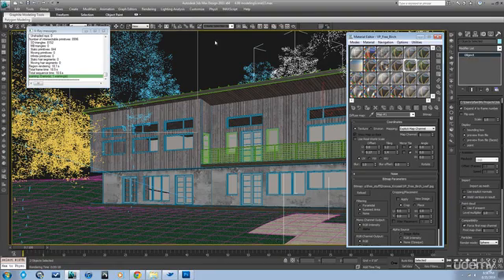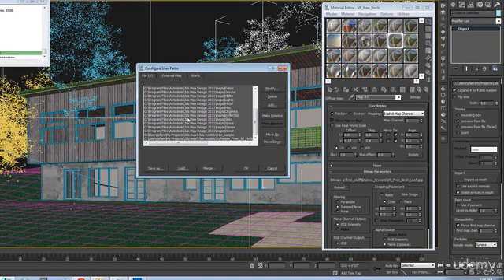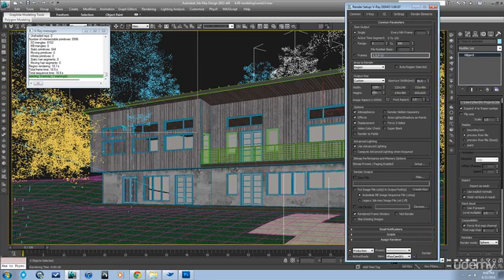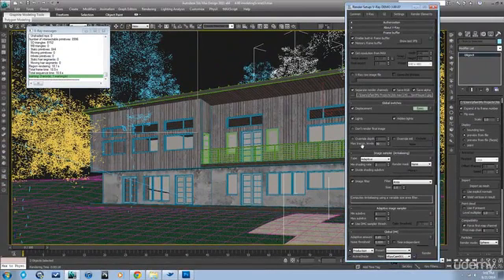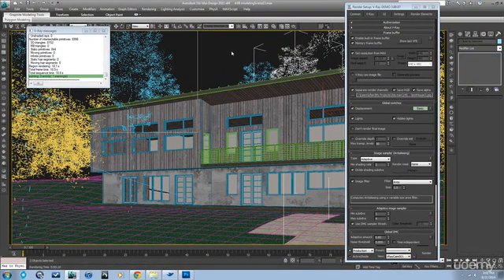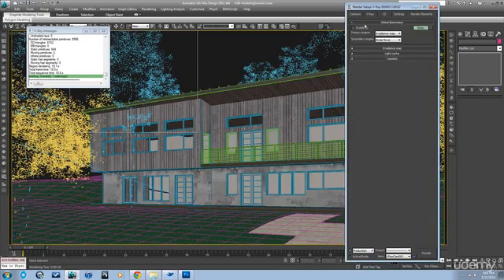3ds Max + V-Ray 3ds Max PRO tutorial Linking All Files Render Settings Fina